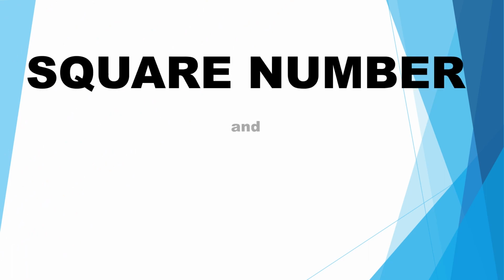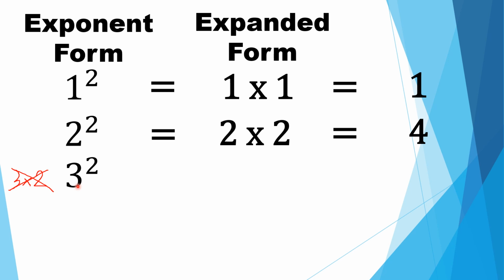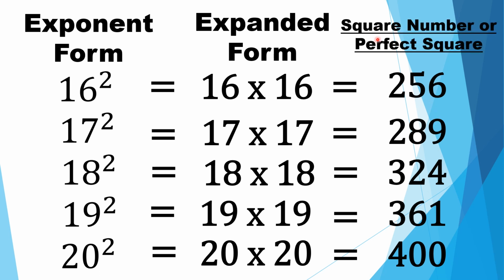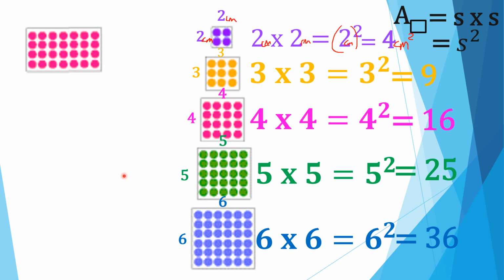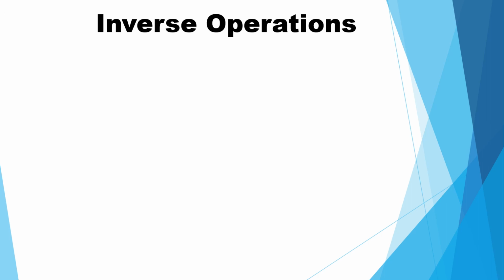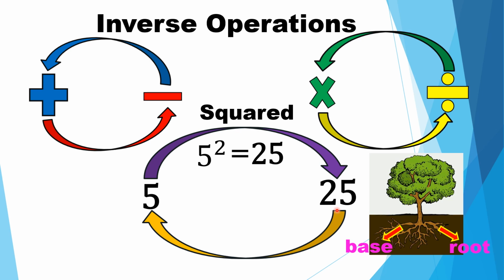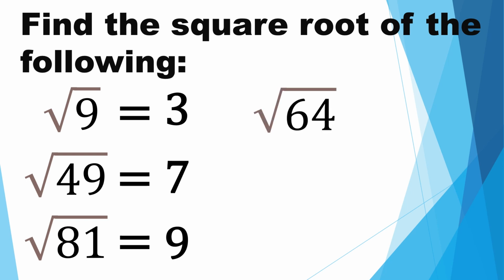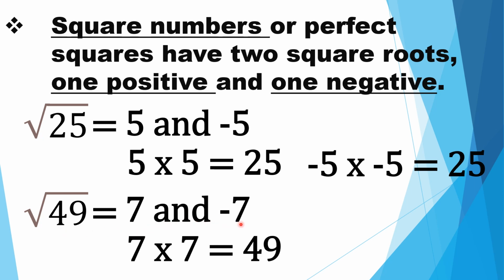SQUARE NUMBER AND SQUARE ROOT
In this video tutorial you will be able to:
Define square number and square root.
 Identify if a number is a perfect square or not.
Determine the square root of a number.